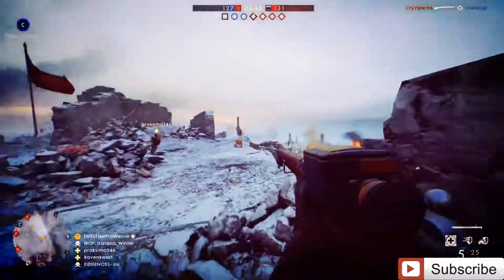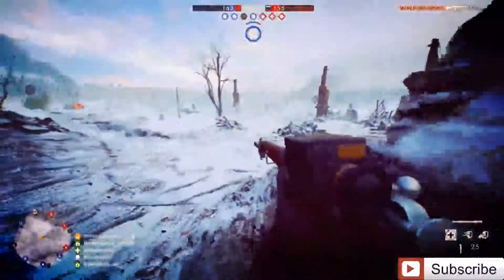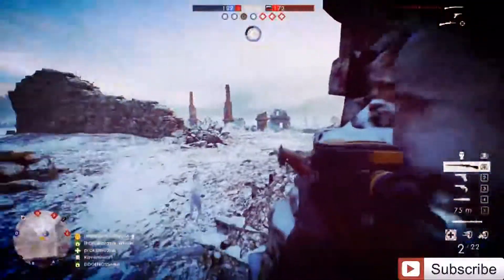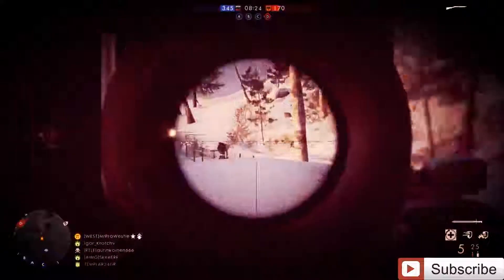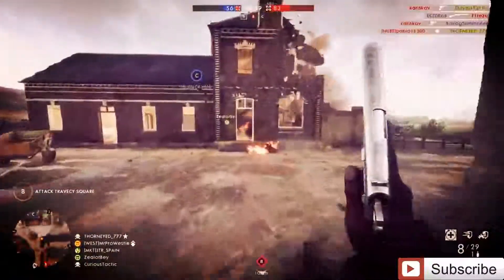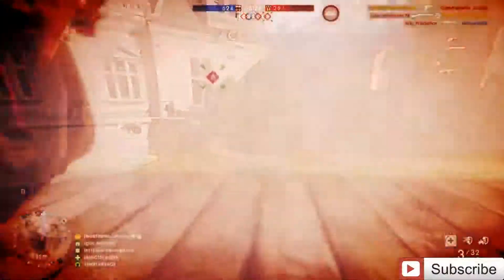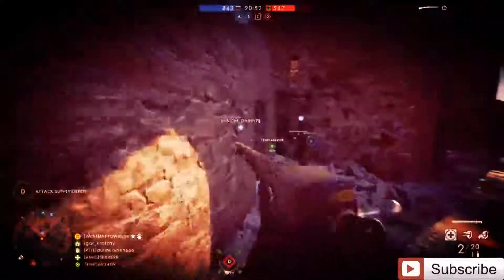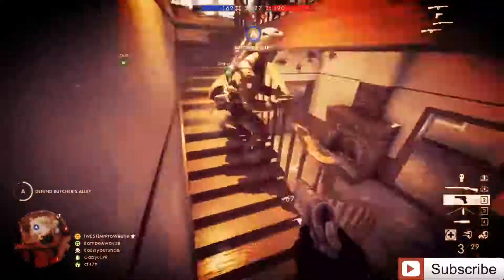battlefield 1 -HOW TO UNLOCK THE MOSIN NAGANT MARKSMAN Battlefield 1 -Tips To Get Tripwire Kills!)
What's up guys, back with the craziest battlefield 1 epic moments video yet battlefield 1 Best & funny Moments, Battlefield 1 - Random & Funny Moments, Must Match In todays video we have put together the craziest battlefield 1 clips on the internet for your entertainment. Can we smash 10,000 likes on this epic video

Video link:

Describe Video:todays video we have put together the craziest battlefield 1 clips on the internet for your entertainment. Can we smash 10,000 likes on this epic video

Title:Battlefield 1 - Random & Funny Moments #3 (Drifting? Funny Death Screams!)

Title:BATTLEFIELD 1 FAILS & Epic Moments! #5 (BF1 Funny Moments Gameplay Montage)

Title: Battlefield 1 - Random & Funny Moments #7 (How To Avoid Tanks, Hilarious Duels!)

Title: Battlefield 1 - Random & Funny Moments #11 (To Infinity & Beyond!)

Title: Battlefield 1: Epic & Funny Moments #1 (BF1 Funny & Epic Moments Compilation)

searches coming from

battlefield 1 fails & funny moments

battlefield 1 funny moments

battlefield 1 funny moments gamesprout

battlefield 1 funny moments montage

battlefield 1 funny moments vanoss

battlefield 1 funny moments compilation

battlefield 1 epic moments and fails

battlefield 1 funny moments prestige clips

bf1 funny moments gamesprout

funny battlefield 1 moments

bf1 funny moments 2017

bf1 epic moments

funny battlefield 1 videos